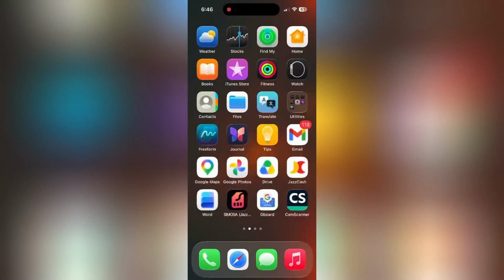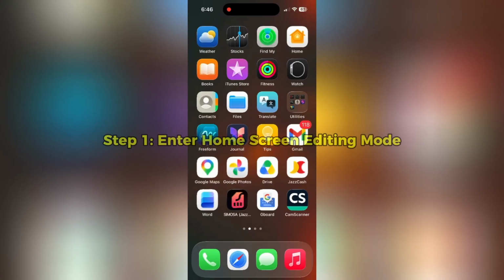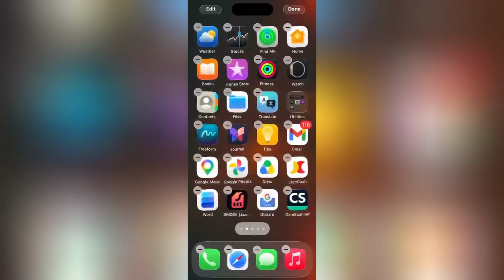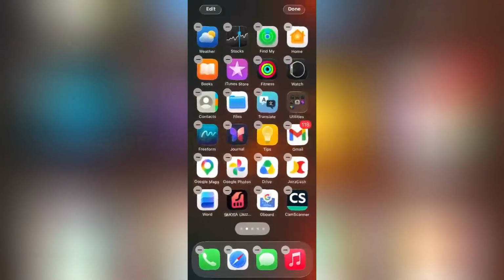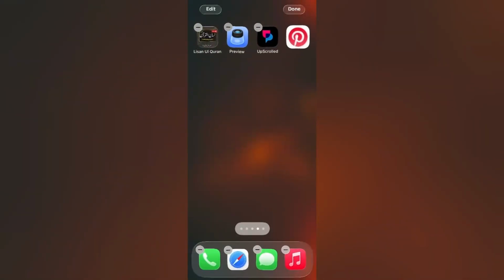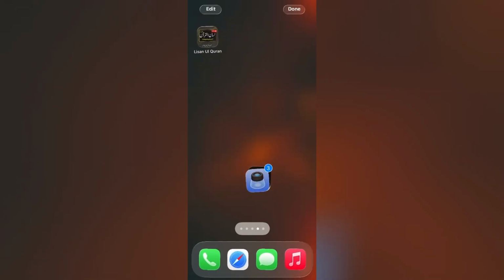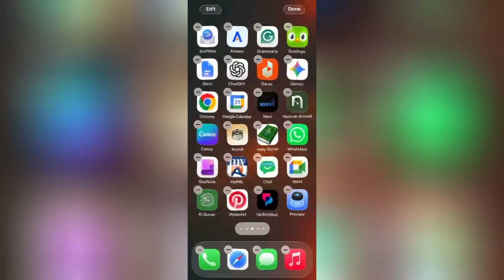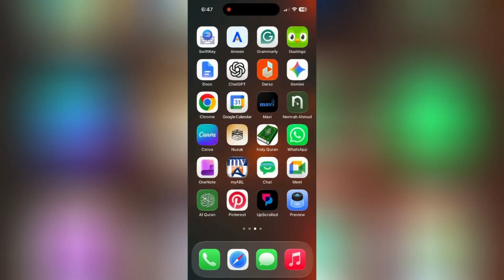How to Organize Apps on iPhone (Step-by-Step Guide)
Want to organize your iPhone apps for a cleaner and more efficient home screen? 📱✨ In this tutorial, you'll learn how to rearrange apps, move them between Home Screen pages, organize multiple apps at once, and even reposition widgets with ease.

Whether you're decluttering your Home Screen or creating a better app layout, this step-by-step guide shows you the fastest ways to organize everything on your iPhone.

🔹 What You'll Learn in This Video:
✅ Enter Home Screen editing mode
✅ Move apps to a new location
✅ Organize apps across multiple Home Screen pages
✅ Move multiple apps at the same time
✅ Rearrange widgets on your Home Screen
✅ Exit editing mode and save your layout

📌 Timestamps
⏱ 00:00 - Introduction
⏱ 00:14 - Enter Home Screen Editing Mode
⏱ 00:41 - Move Apps Between Pages
⏱ 01:00 - Organize Multiple Apps at Once
⏱ 01:22 - Rearrange Widgets
⏱ 01:27 - Save Your Changes

Keeping your apps organized makes your iPhone easier to navigate and helps you access your favorite apps faster. This tutorial covers the built-in Home Screen editing features, including moving multiple apps and widgets, so you can create a layout that works best for you.